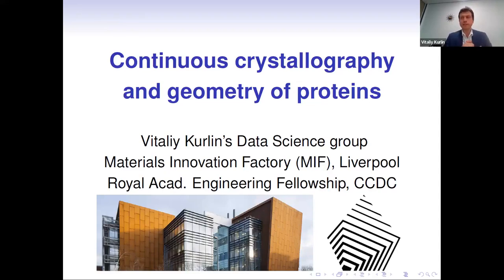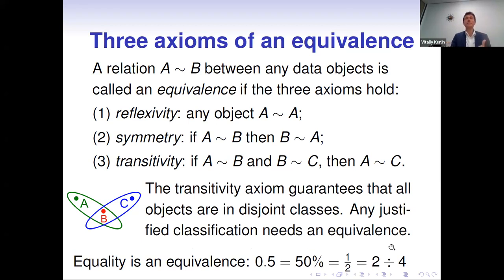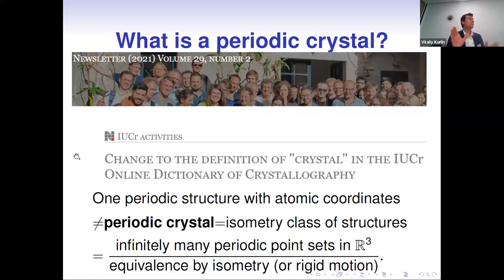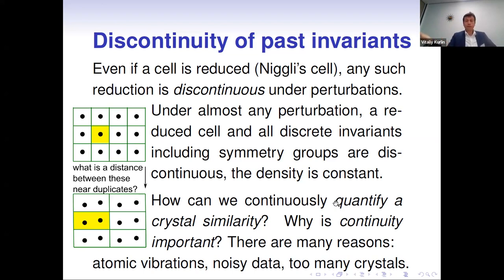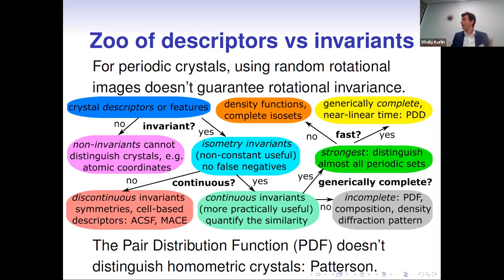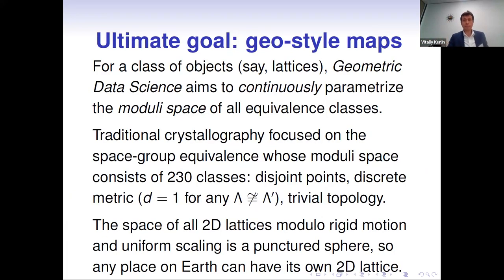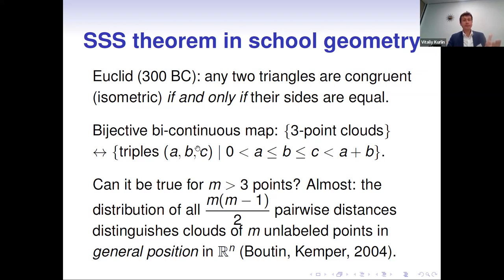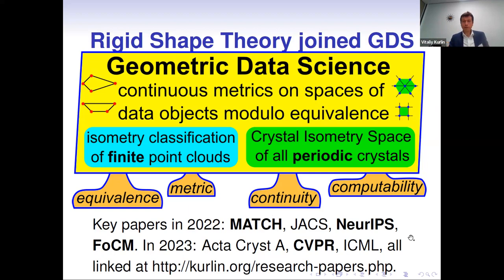Vitaliy Kurlin's talk at the 4th MACSMIN conference in May 2023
Title. Continuous Crystallography and Geometry of Proteins.
Abstract. We overview advances in Geometric Data Science studying finite and periodic structures modulo rigid motion. First, the distance-based invariants of periodic crystals based on our work at NeurIPS 2022 and ICML 2023 allowed us to produce interactive continuous maps of any crystal datasets including the Cambridge Structural Database (CSD) and the Crystallography Open Database (COD). Dan Widdowson's talk will motivate a new branch of continuous crystallography. Second, invariant-based maps of 2-dimensional lattices from Acta Cryst A are now complemented by chiral distances to continuously quantify deviations from higher symmetry, see Matt Bright's talk. Third, the CVPR 2023 paper defined complete and continuous invariants for finite clouds of unlabeled points in Euclidean spaces, which will be presented later. Fourth, 325+ billion comparisons of complete invariants of 800+ thousand protein chains from the Protein Data Bank (PDB) in less than two days on a modest desktop computer detected thousands of duplicate chains whose all alpha-carbon atoms have identical x,y,z coordinates to the last digit, which will be later presented by Alexey Gorelov at MIF++.